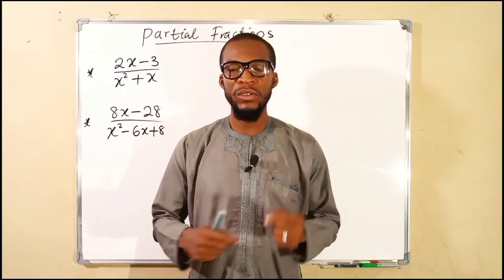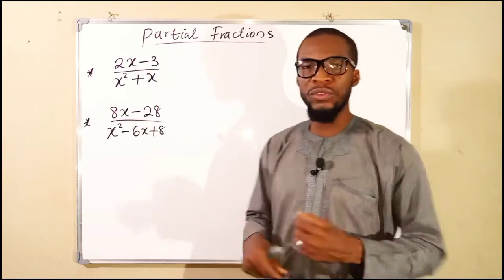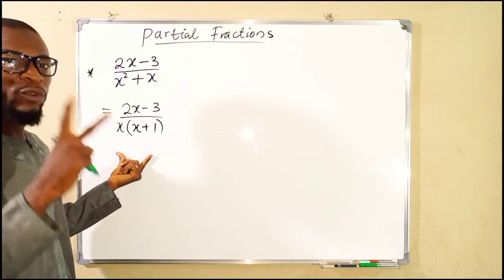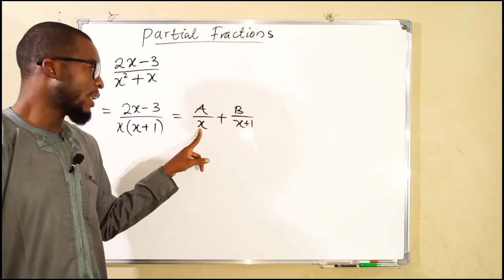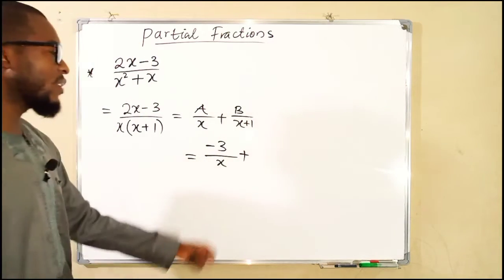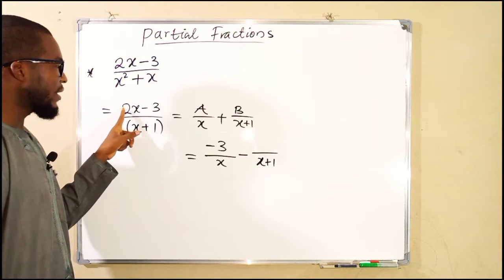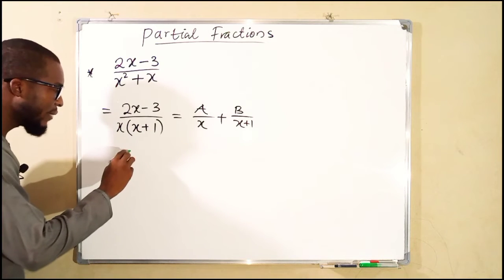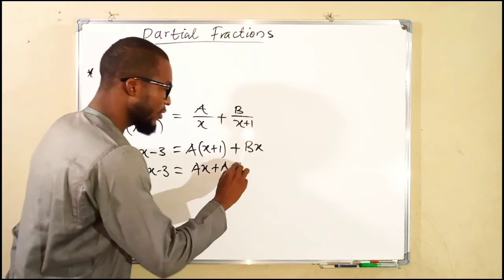Partial Fractions | Non repeated Linear Factors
In this tutorial, I'll properly explain how you can split compound fractions that contain non repeated linear factors on the denominator.

In algebra, the partial fraction decomposition or partial fraction expansion of a rational fraction (that is, a fraction such that the numerator and the denominator are both polynomials) is an operation that consists of expressing the fraction as a sum of a polynomial (possibly zero) and one or several fractions with a simpler denominator.

The importance of the partial fraction decomposition lies in the fact that it provides algorithms for various computations with rational functions, including the explicit computation of antiderivatives, Taylor series expansions, inverse Z-transforms, inverse Laplace transforms.